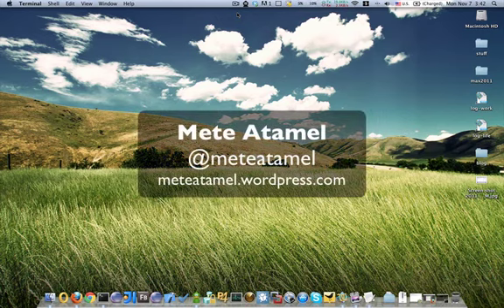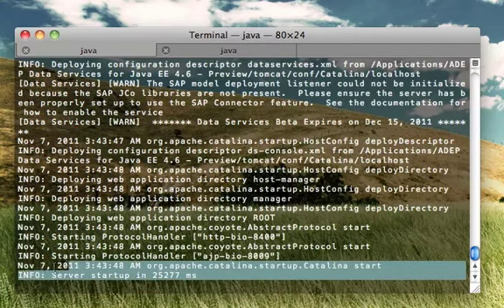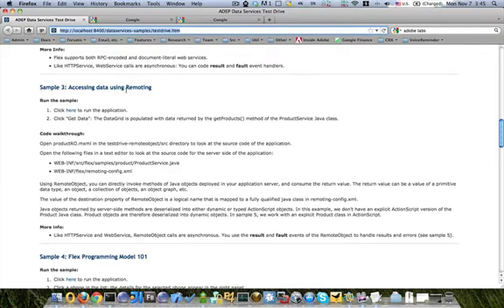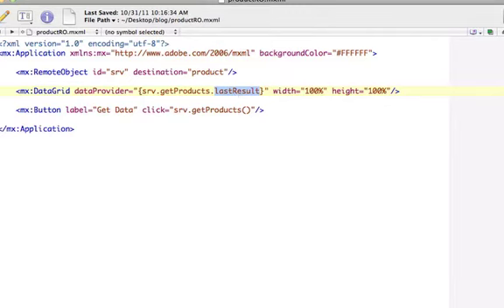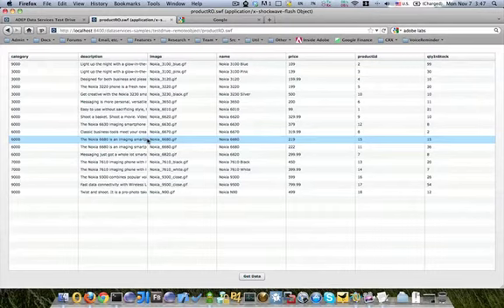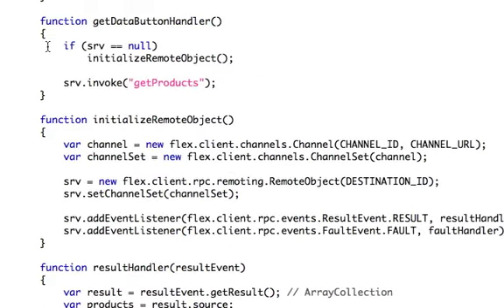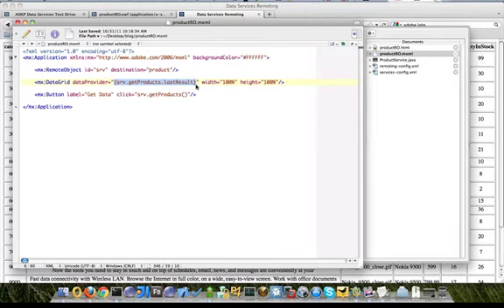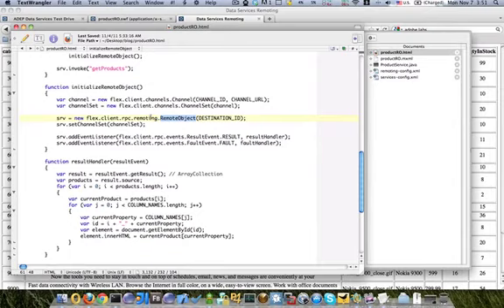DataServices JavaScript Client - HelloWorld Remoting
A video walk-through of HelloWorld type remoting application using DataServices JavaScript Client